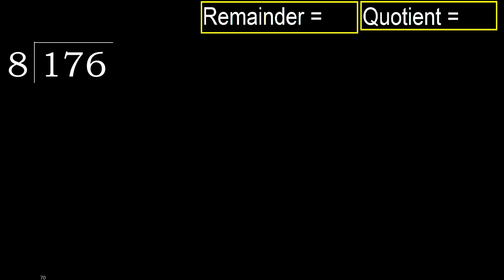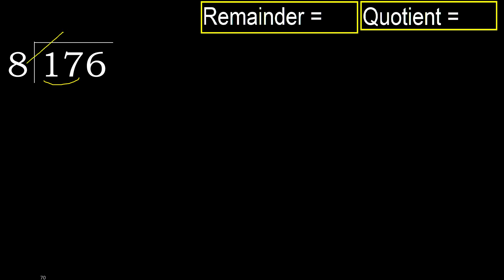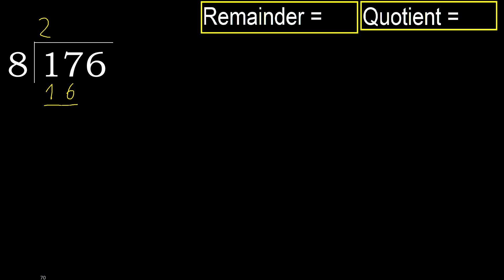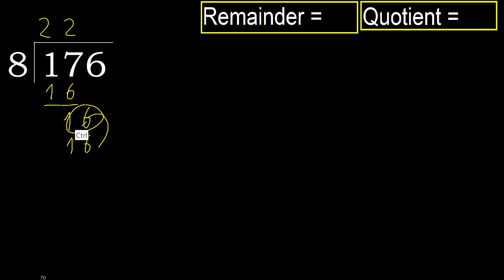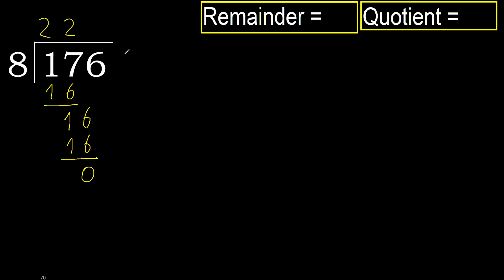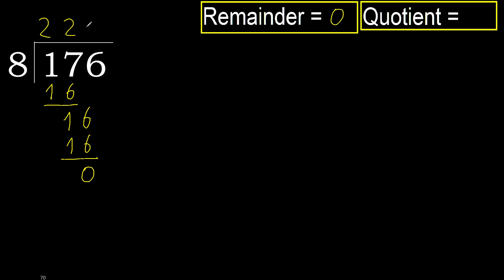Divide 176 by 8 , remainder . Division with 1 Digit Divisors . How to do